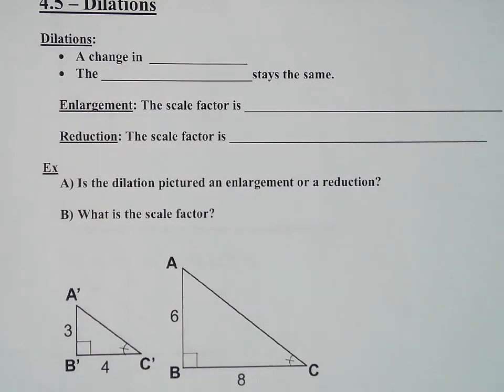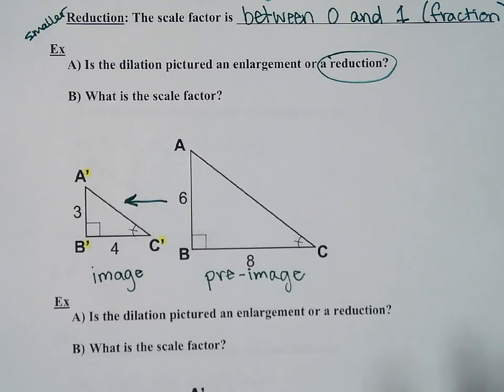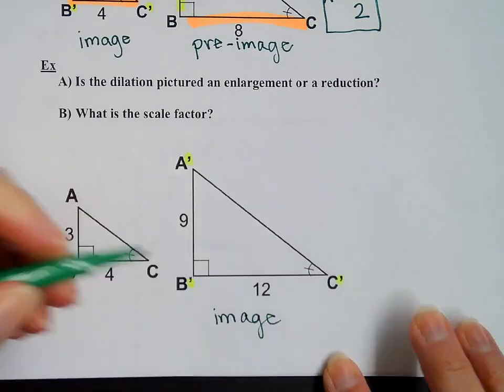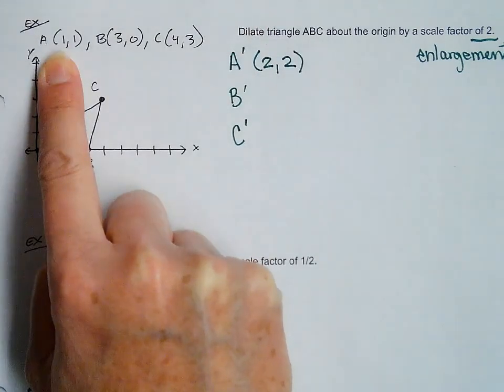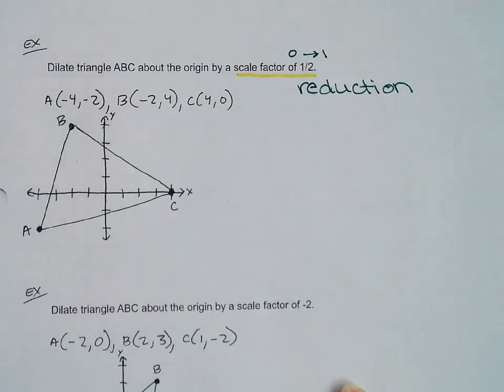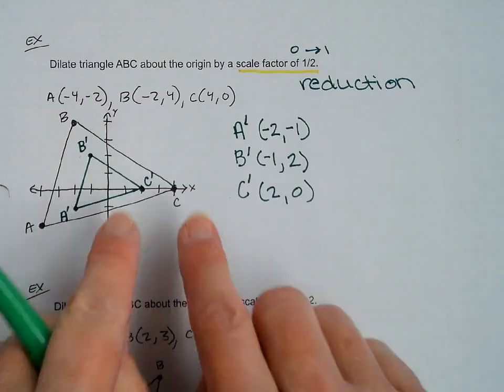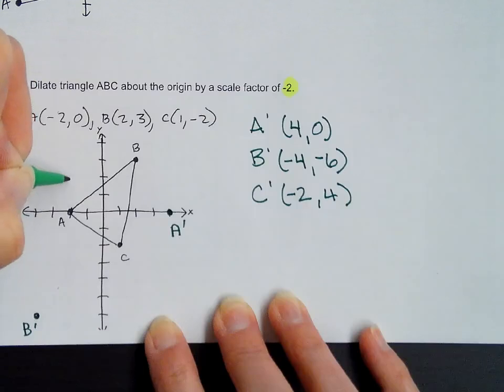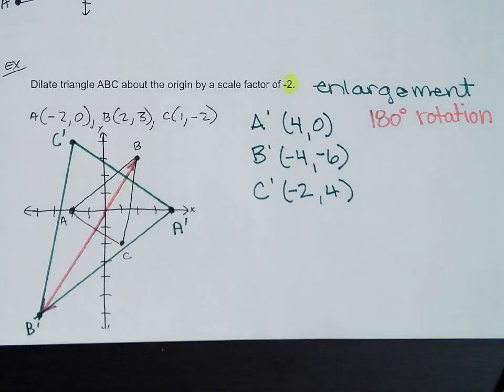4.5 Dilation Lesson